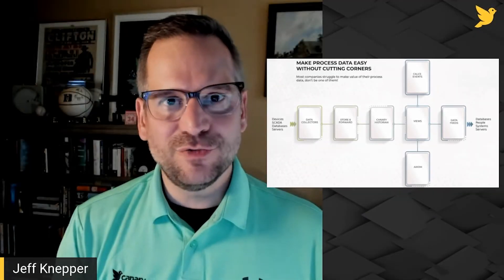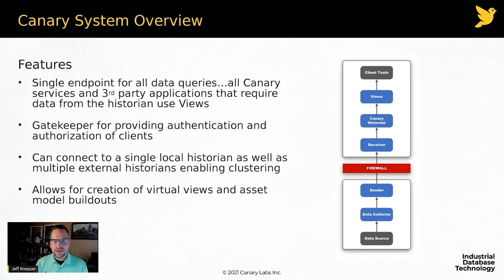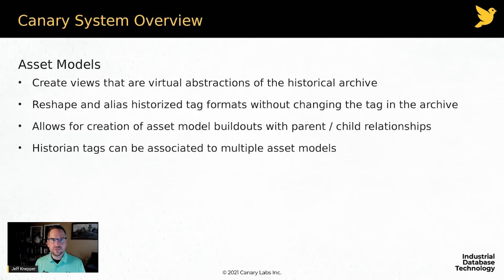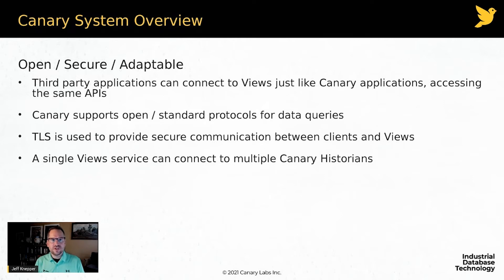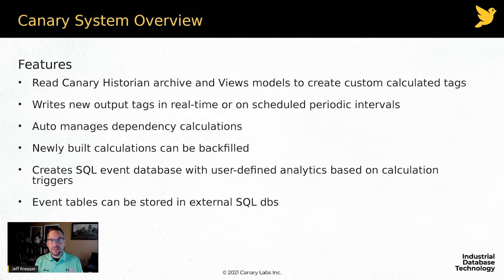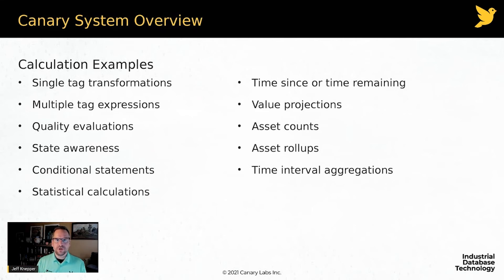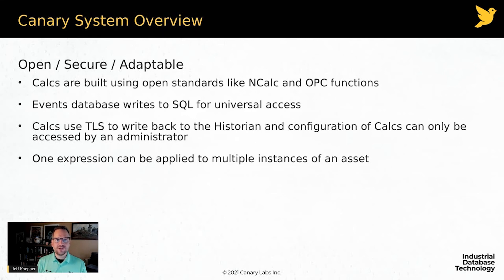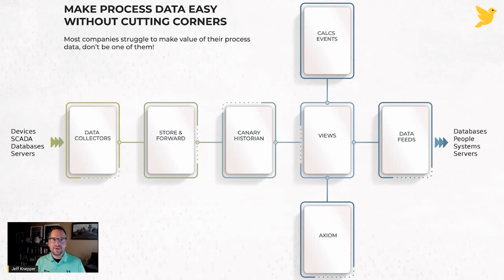Data Historians Without Context Are Worthless: Canary Overview - Part 3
Data stores without context don't provide any real value to organizations. To make proper decisions you need actionable information. Learn how Canary allows you to alias tag names, build asset models, create calculated tags, and build event databases.

Join Jeff Knepper as he reviews the Canary System, and shares how you can use Canary to transform raw data into information you can act on.